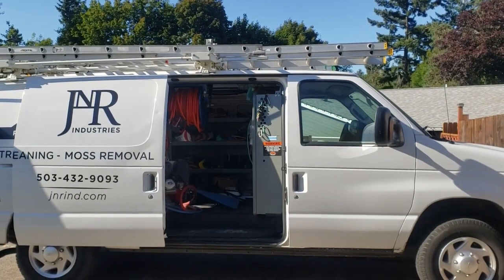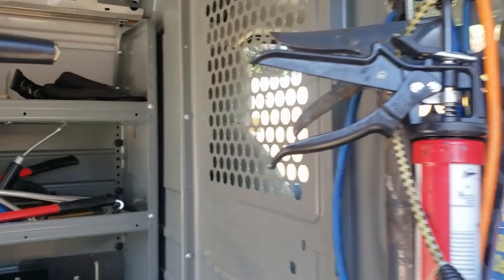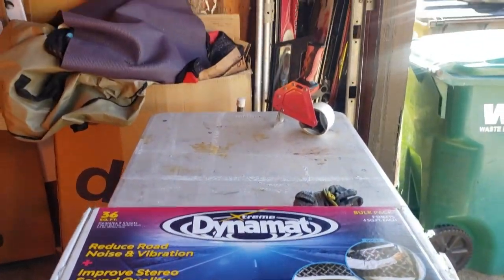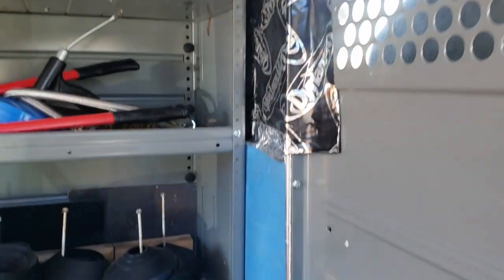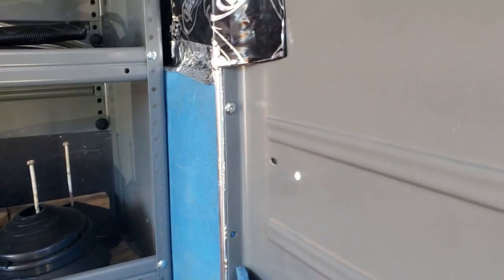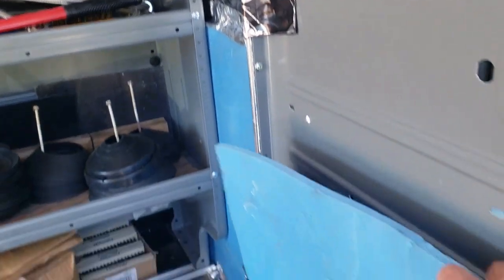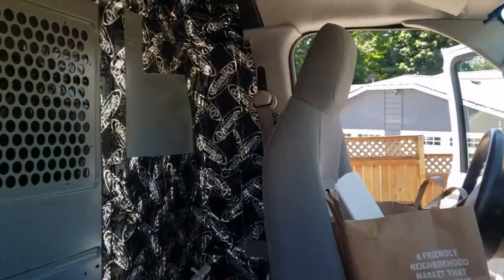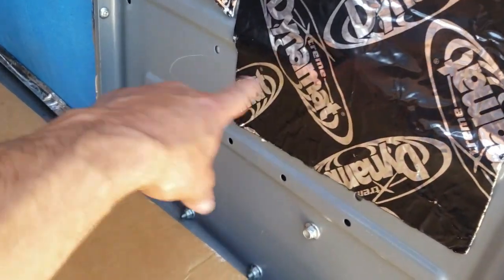Dynamat install and review for noise cancelling insulation in a van cab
In this video I install dynamat on a partition in the van to help keep the noise levels low when driving a work van.